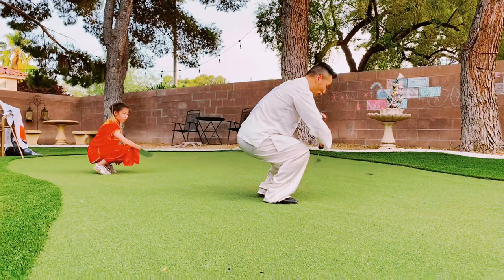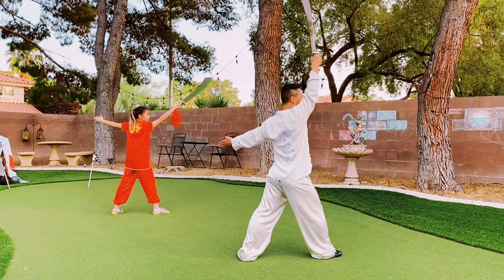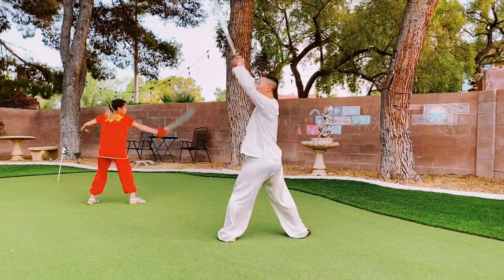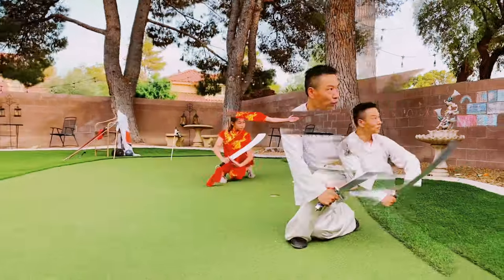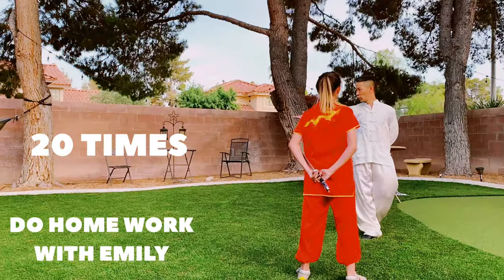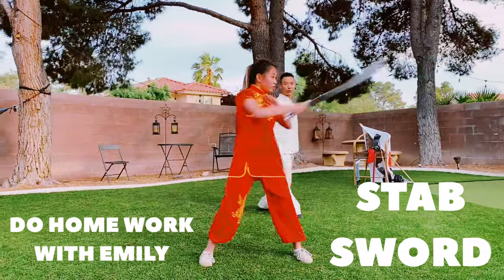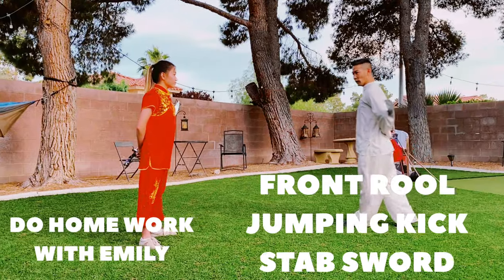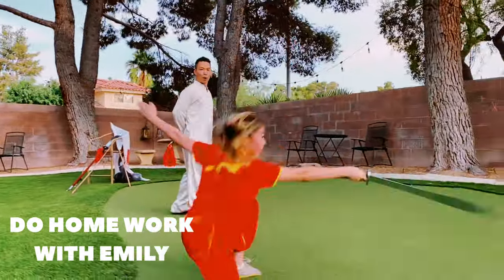HOW TO HOLD A SWORD CORRECTLY / LESSON 1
BESIAC BROADSWORD FORM / SECTION 1 . 3 MORE TO GO . PLEASE FOLLOW US AND TRAINING WITH US IN YOUTUBE CHANNEL . THANKS ALL FOR SUPPORTING:)